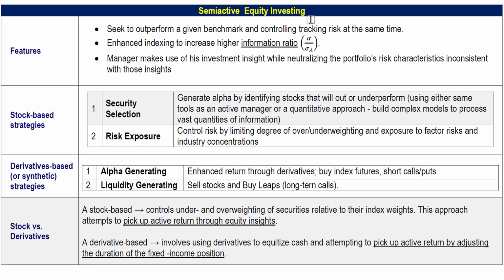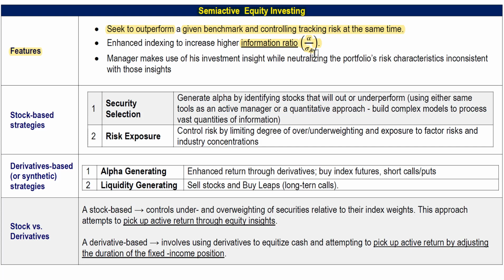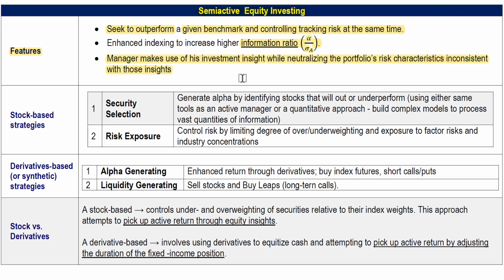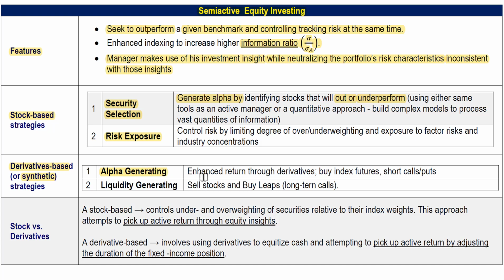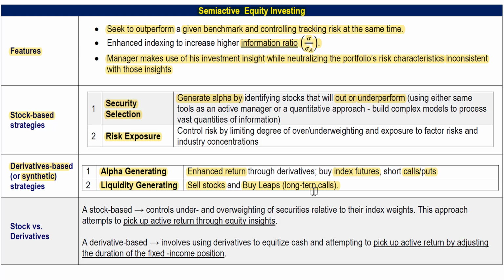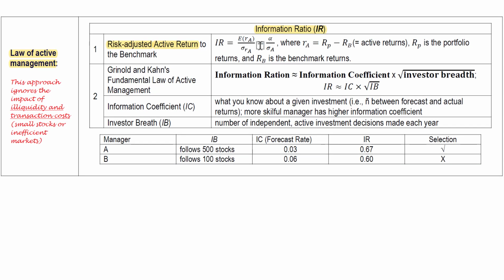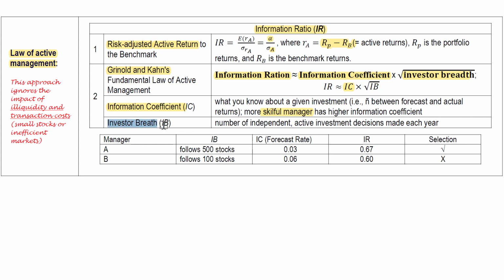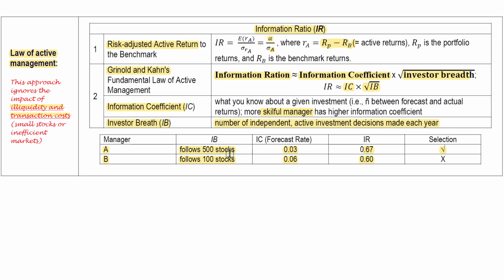Equity Portfolio Management P3 09 Semiactive Portfolio and IR